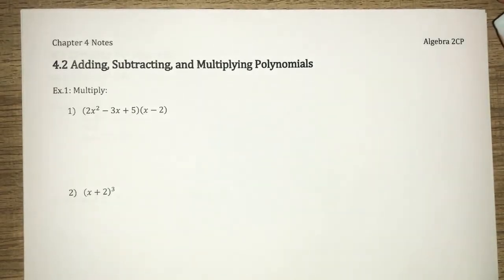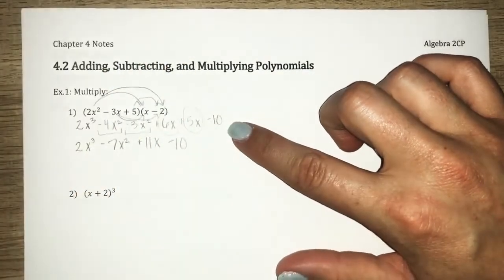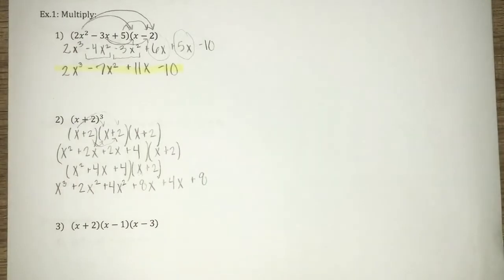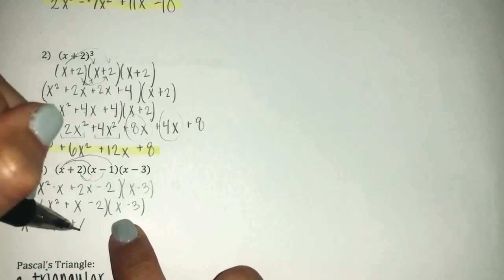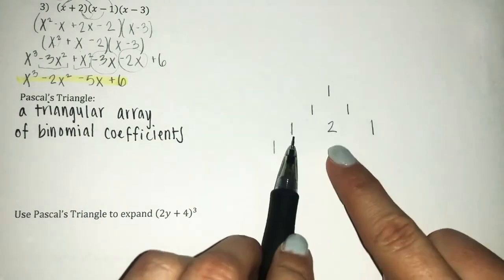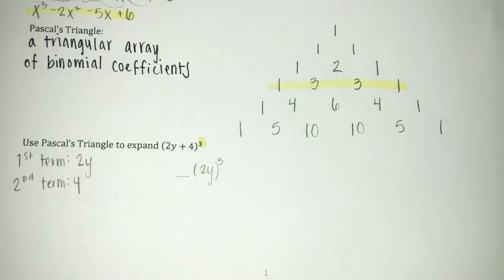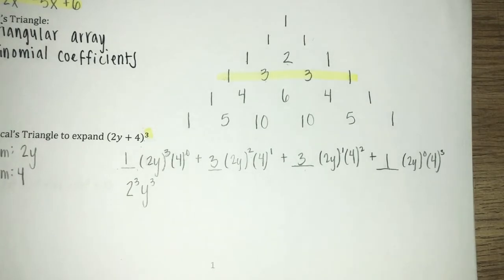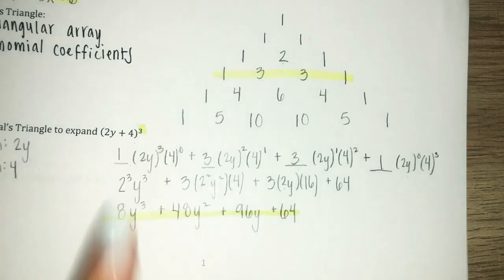Algebra 2 Big Ideas 4.2